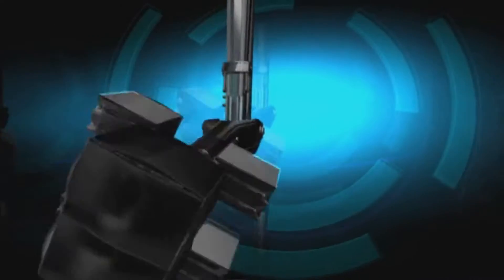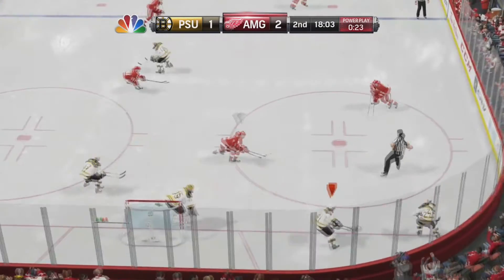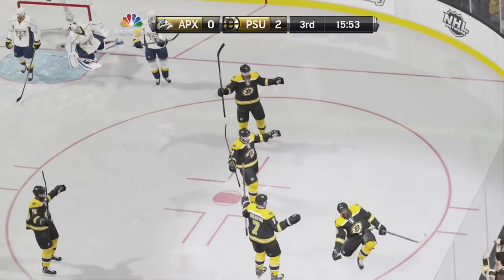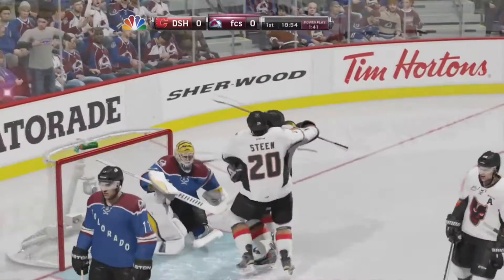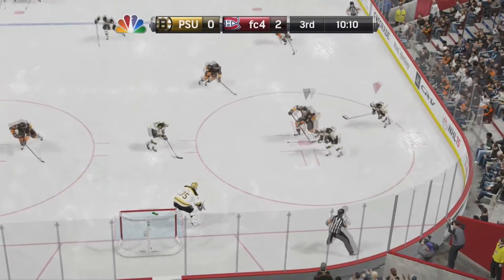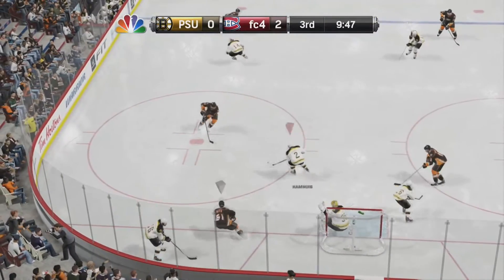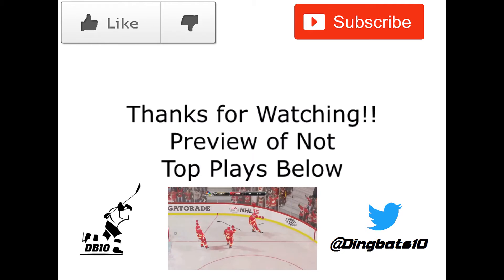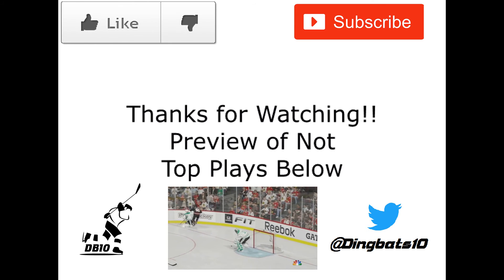NHL 15 Dingbats Top Plays (Getting Saucey!!!) NHL 16 Prep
New Updated Twitter @Dingbats10